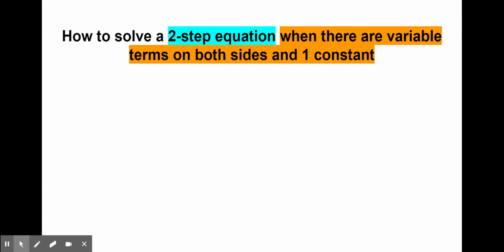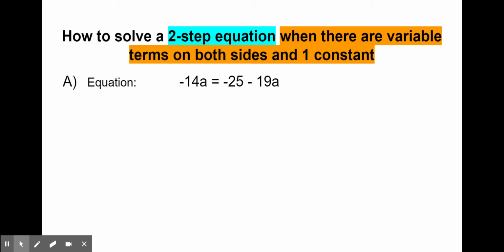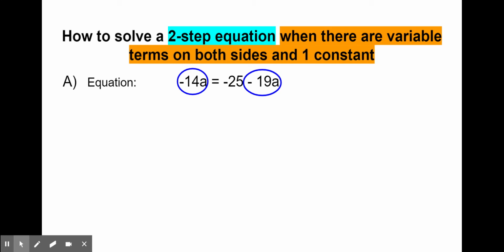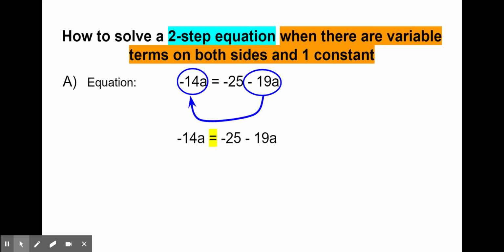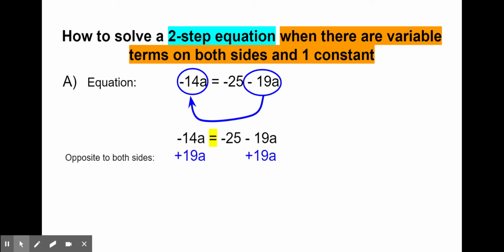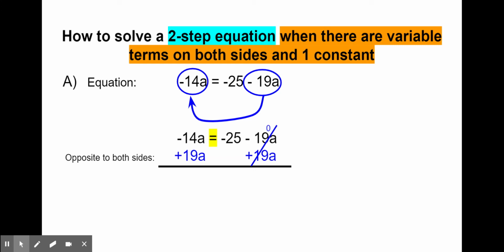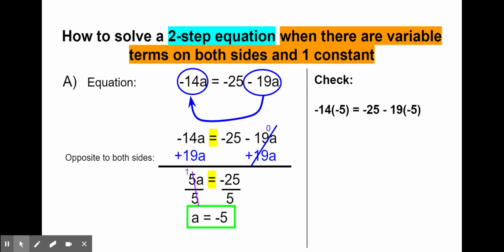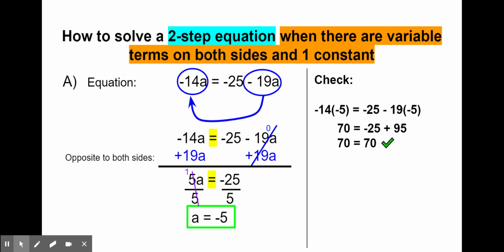2 step equation when there are variable terms on both sides and 1 constant Google Slides